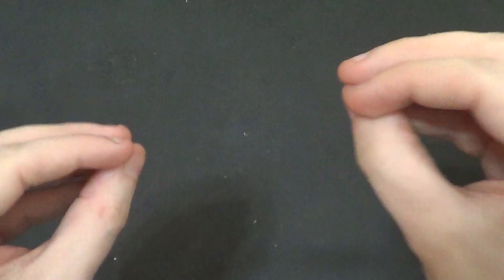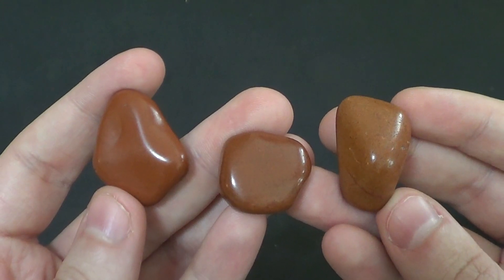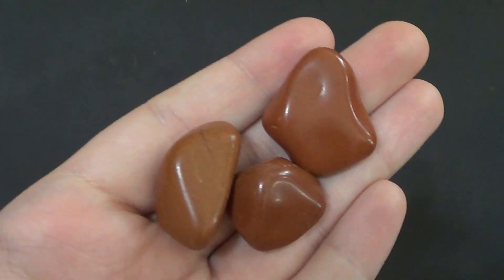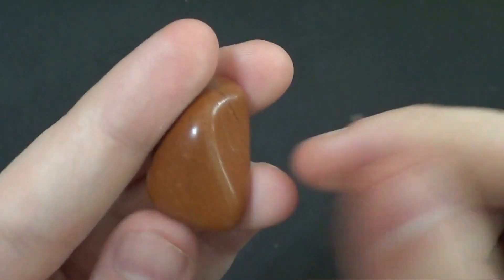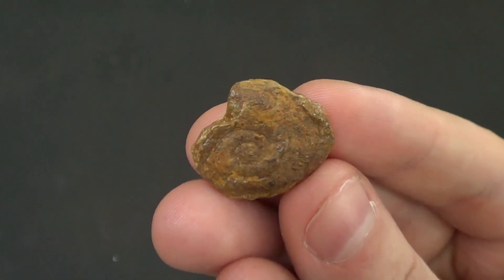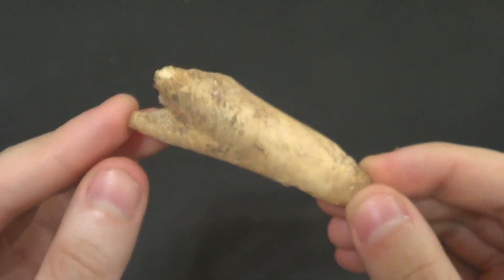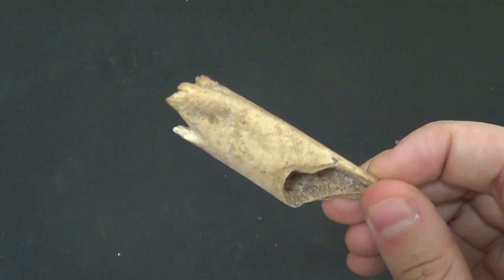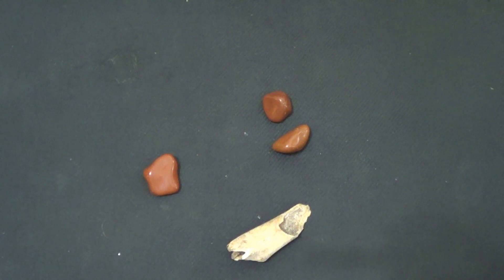Safari Sam: Red Jasper - Tumbled and Polished Rocks!